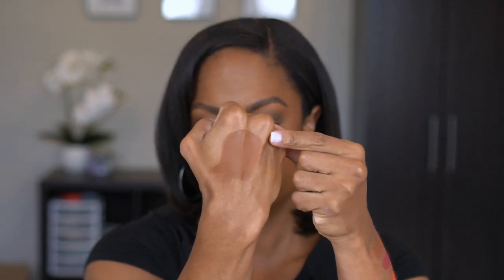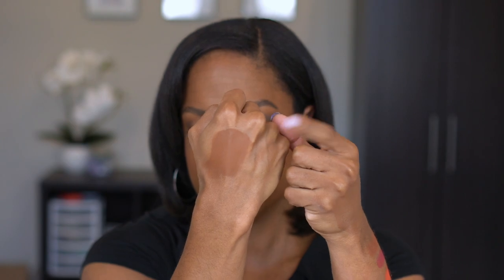Huge Beauty Haul 2021 - Makeup and Skincare ft. Ulta, Sephora, & More!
I have another huge beauty haul 2021 for ya'll! This video was previously recorded, and I started not to post it because it is pretty old (a few months lol) but you have seen some of the makeup and skincare products in videos, so now you know when I got them lol! You know I love finding a good sale, and these products did not disappoint on the quality or the price! I hauled products from Lunar Beauty, Ulta, Sephora, and Urban Decay!

Timestamps:

0:00 Intro
1:15 Lunar Beauty
4:02 Sephora
10:53 Ulta
25:12 Urban Decay